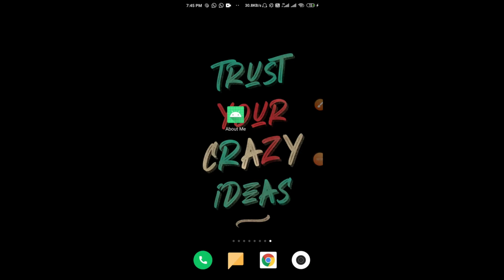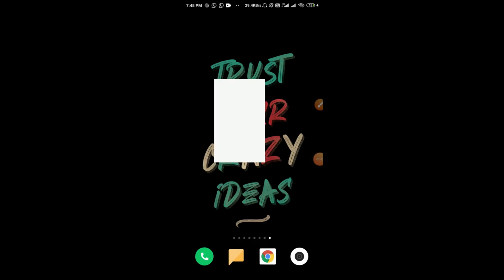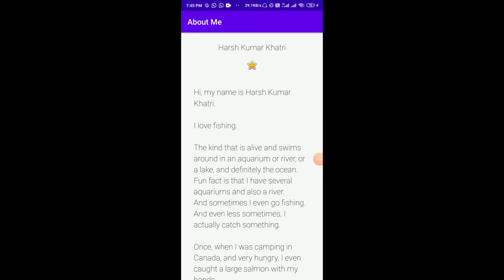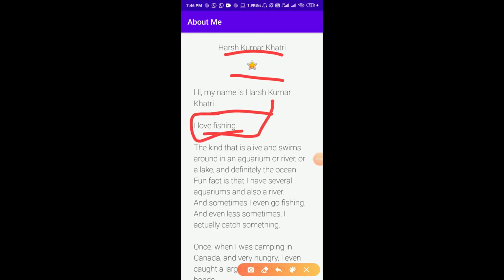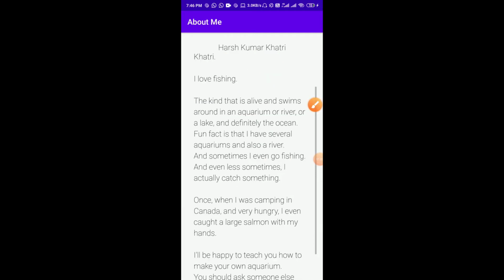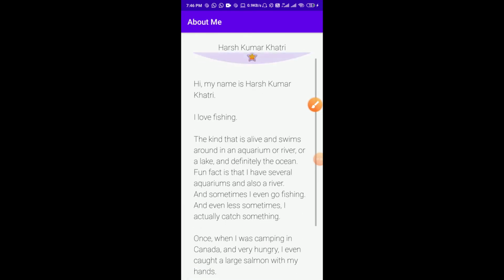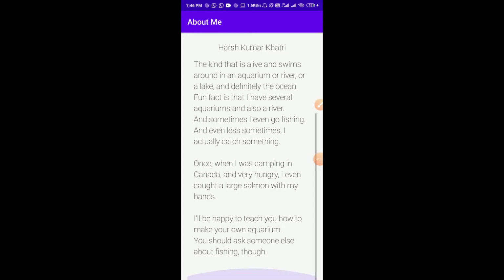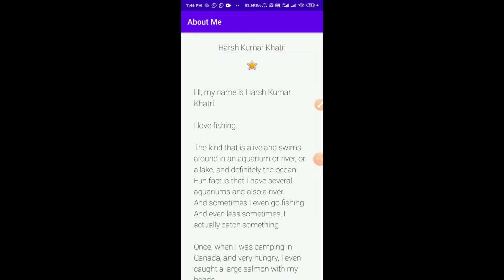About me App || 30DaysOfKotlin || Project || Harsh Kumar Khatri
Hello everyone. I am Harsh Kumar Khatri currently a Beta Microsoft student partner and this is the video is from an app I built while I was learning how to code in Kotlin.
Google started a 30DaysOfKotlin challenge where everyone participating in the challenge was provided with assets that we can use to learn Kotlin and make projects in it and this is one of the projects which was there.

The name of the app is "About Me App" which basically contains the information related to me. This app can be used by anyone in an industry where you want different people to know about you. This app can contain all the info related to you and your social media handles as well for connecting easily. This app could be a part of another app that contains an about me screen which will load the screen in this app.